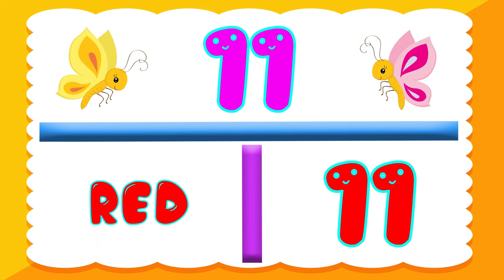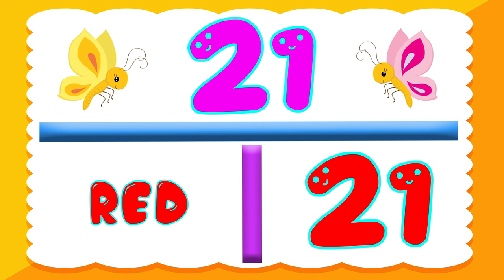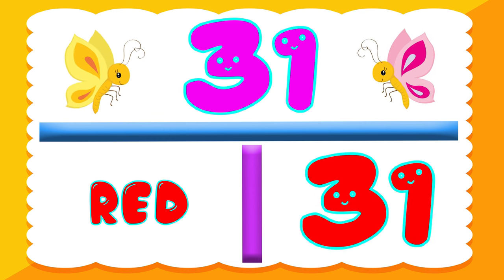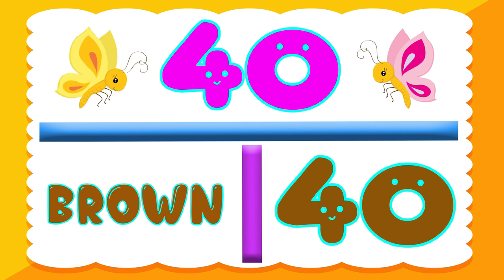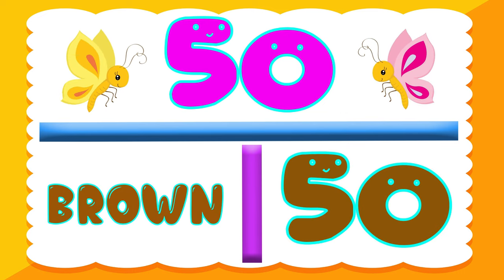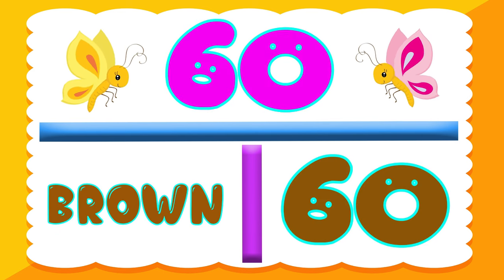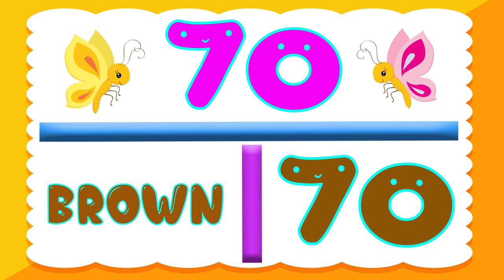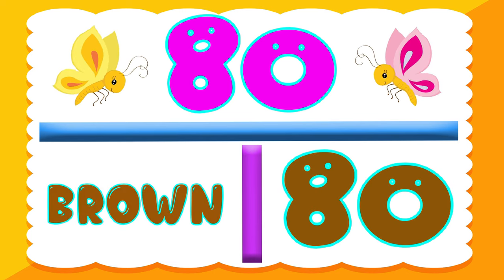ABC And 123 Learning Videos | Preschool Learning Videos For 4 year olds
Toddlers Learning For 3 Year Olds | Educational

ABC and 123 Learning Videos For 3 Year Olds | Learning Videos For Toddlers